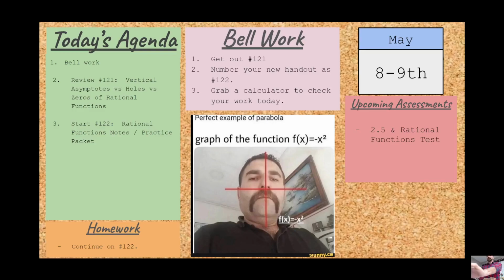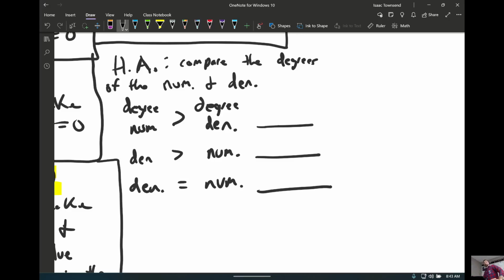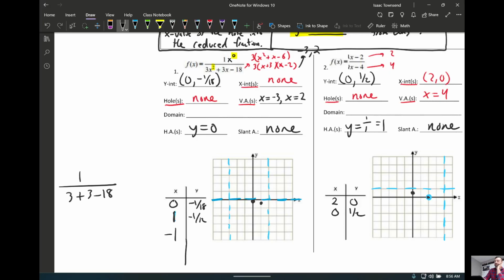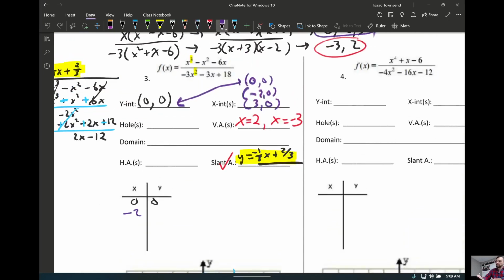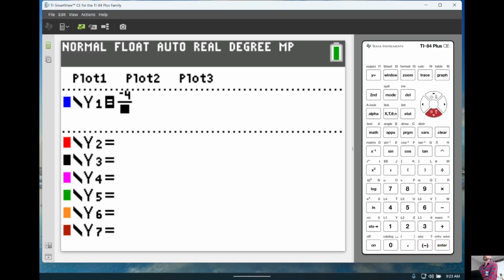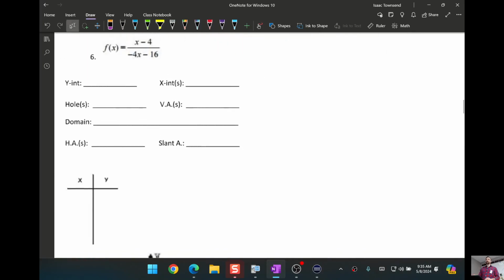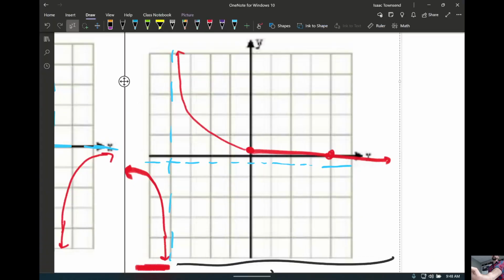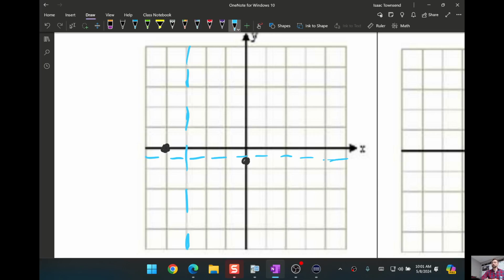05-08-2024 08 AM